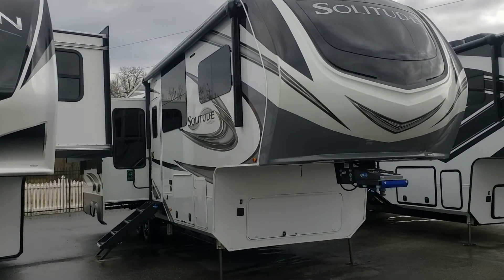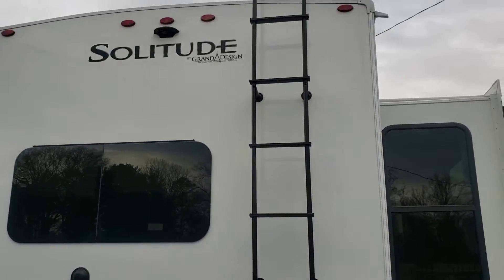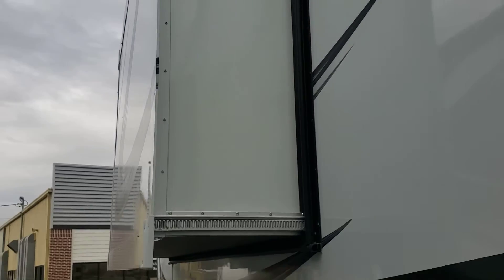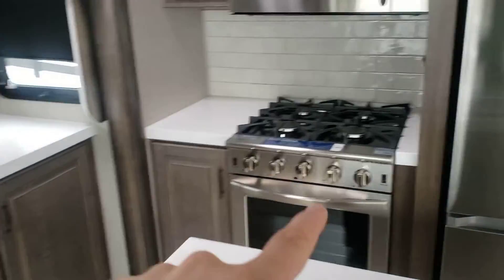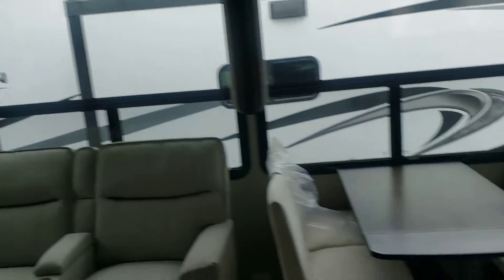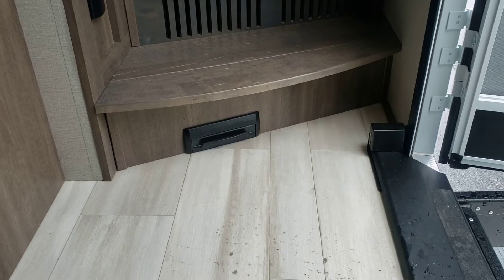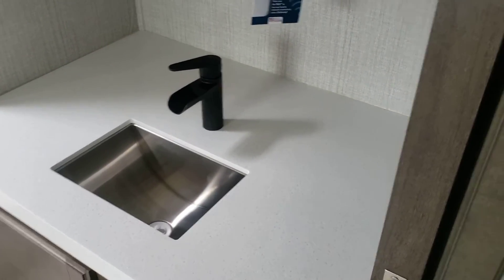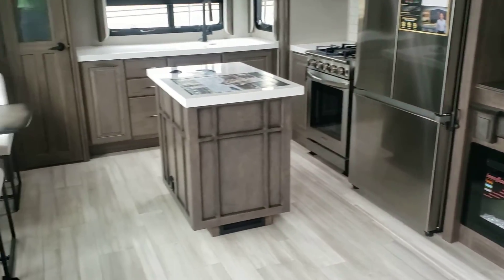2022 Grand Design Solitude 280RK walkthrough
This rear kitchen from Grand Design is a different nearly everything.  open feel, no center island but a rear sink setup. Its easy to see and feel that this fifth wheel was laid out with the walking paths in mind.